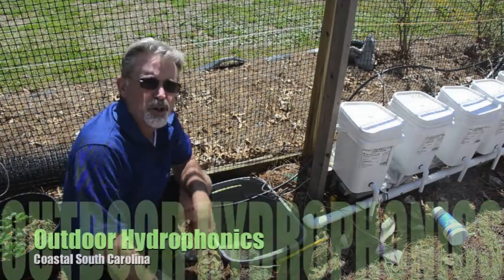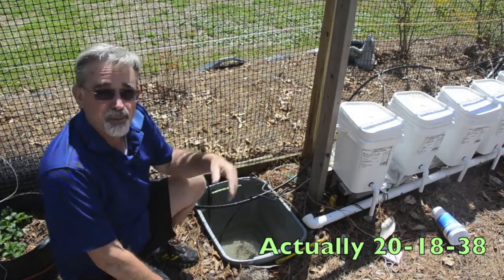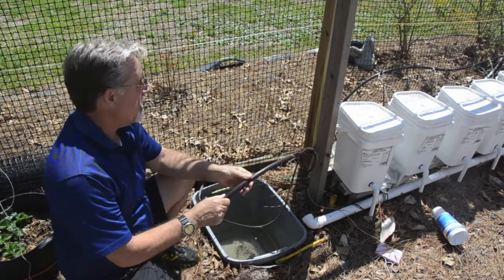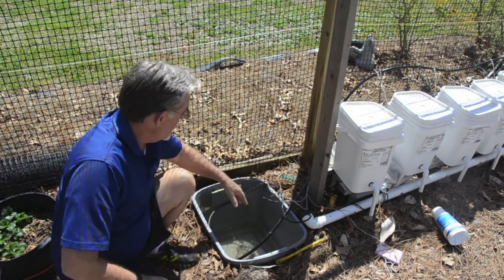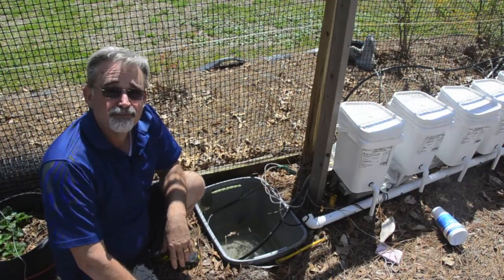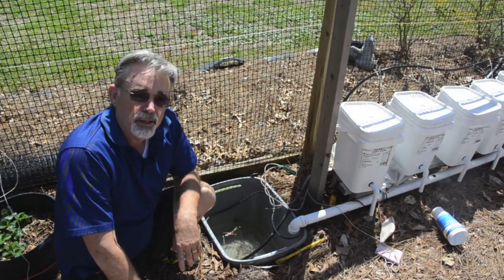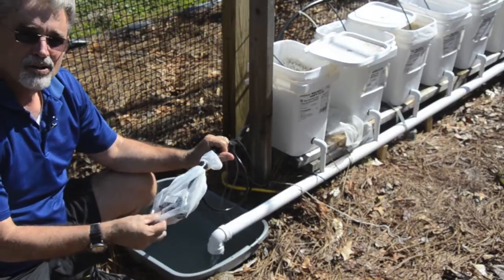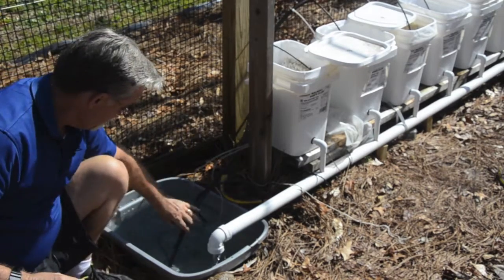Outdoor Hydroponics Setting up the fertilizer Reservoirs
The process of cleaning out last years buckets and getting them ready for a new crop.